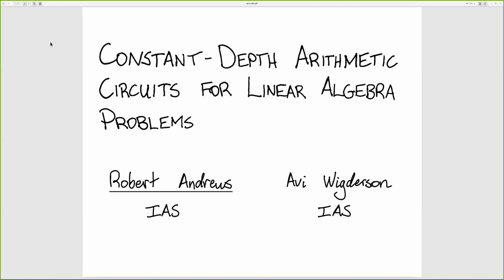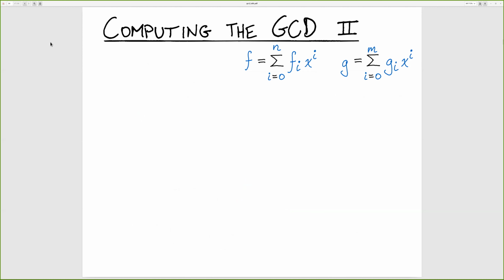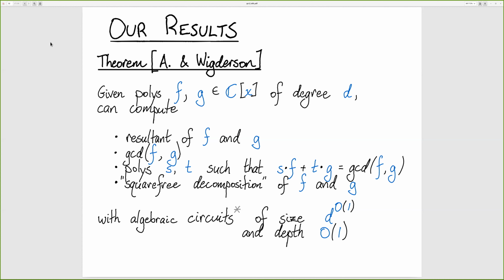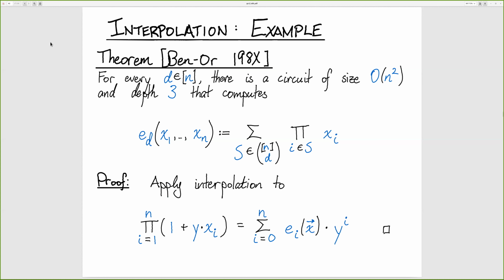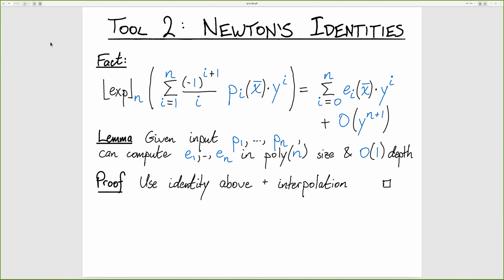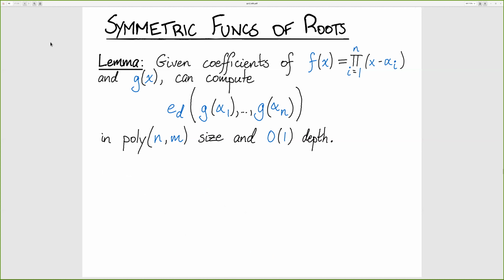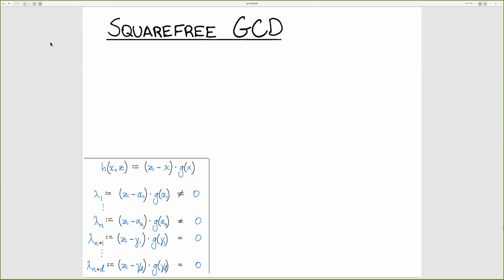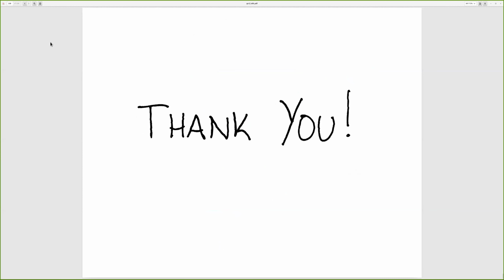A&C Seminar: Robert Andrews (IAS) - Constant depth arithmetic circuits for linear algebra